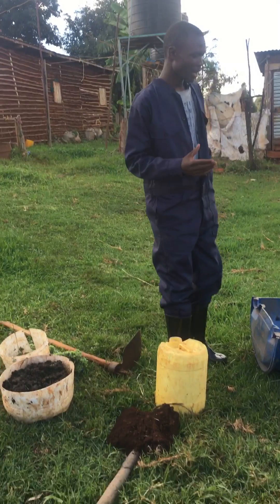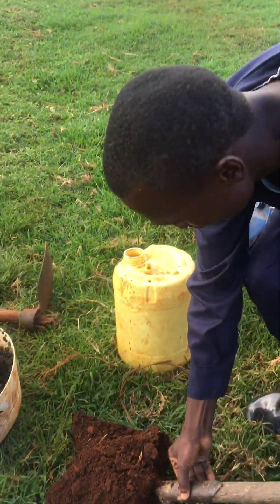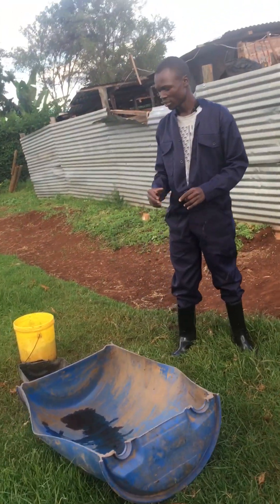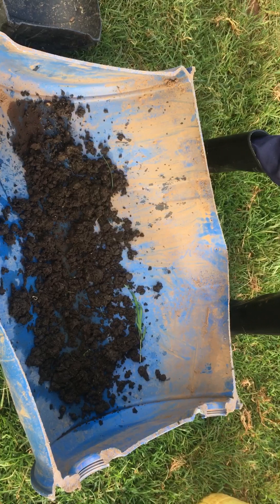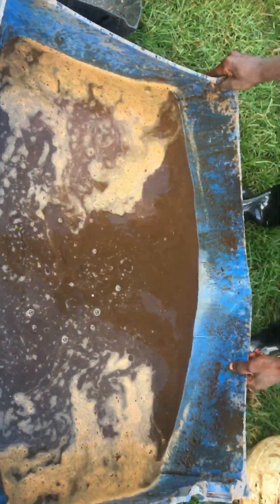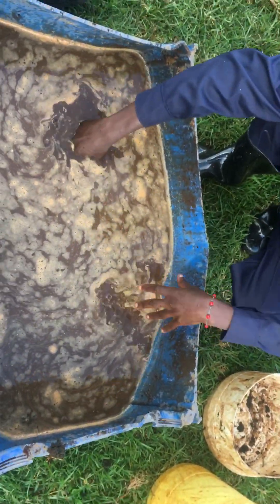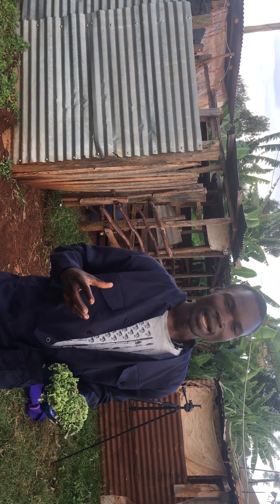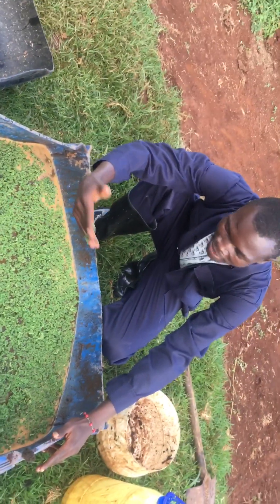Azolla farming setup[-Step by step procedure to setup your azolla farm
This video will hep you grow your own azolla seeds for those interest in azolla farming.